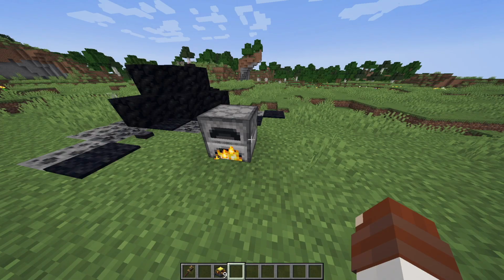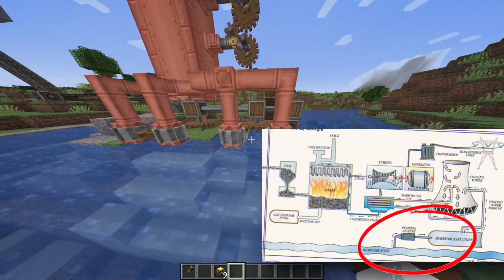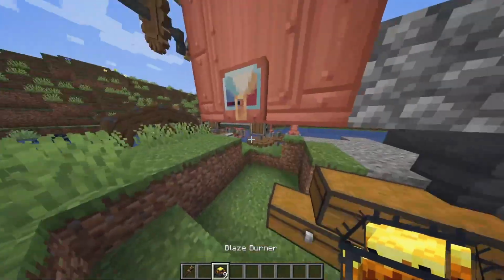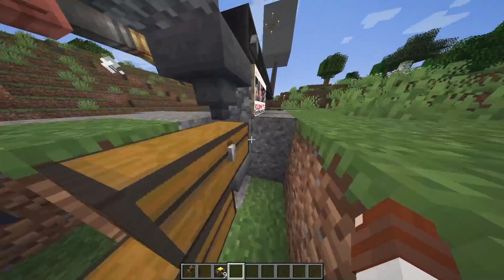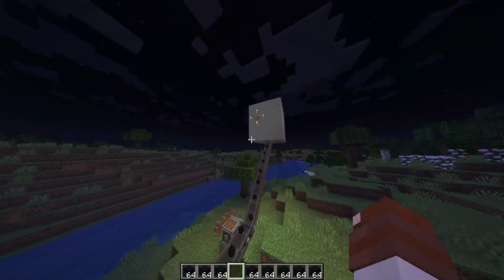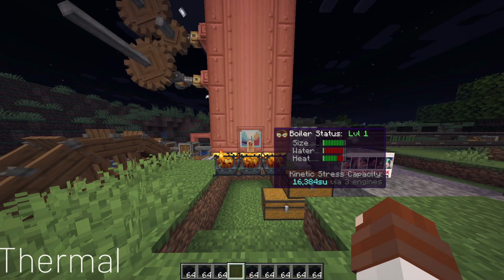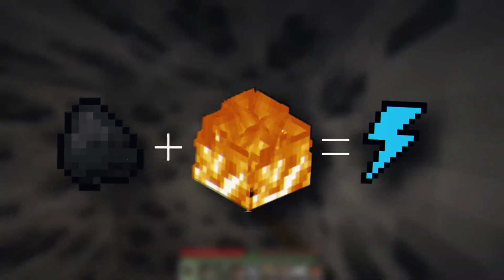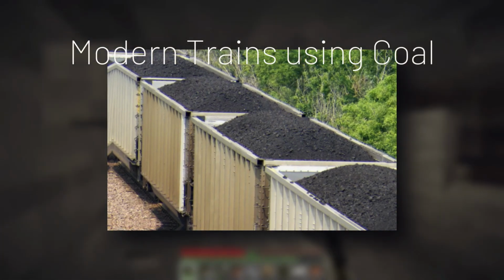Coal Energy in Minecraft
this video was taken a lot more seriously js bc i felt like it

I don't know why the video is so quiet